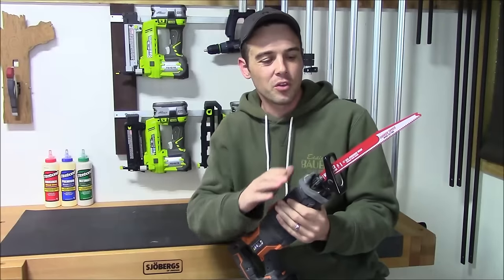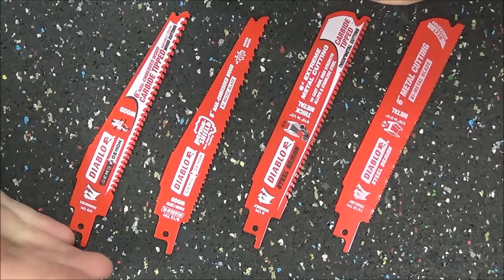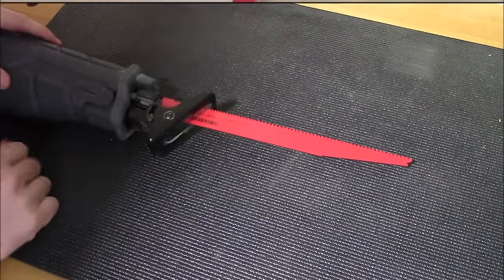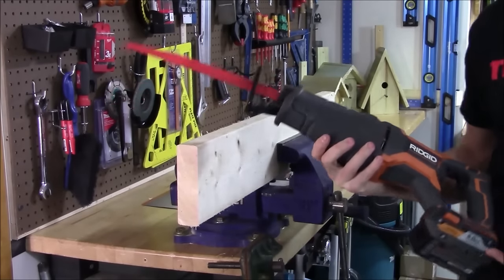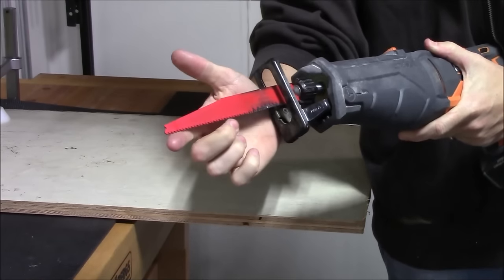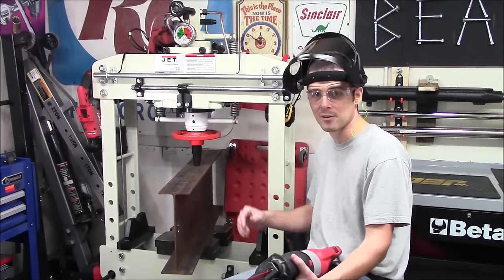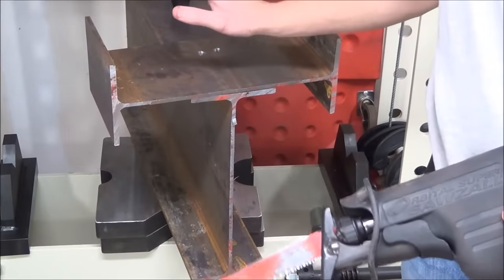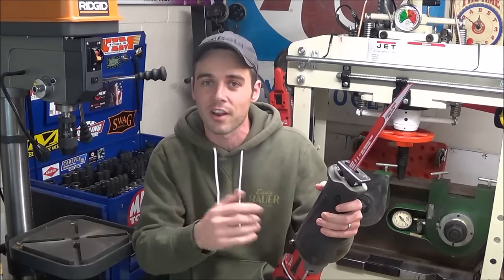DIABLO Carbide-Tipped Reciprocating Saw Blades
Get the DIABLO Carbide Tipped Recip Saw Blades at Amazon